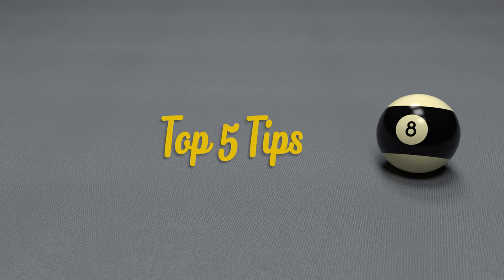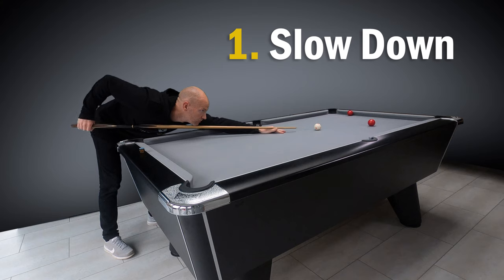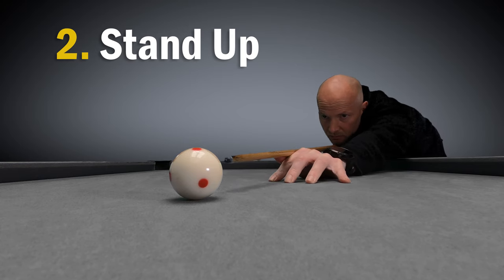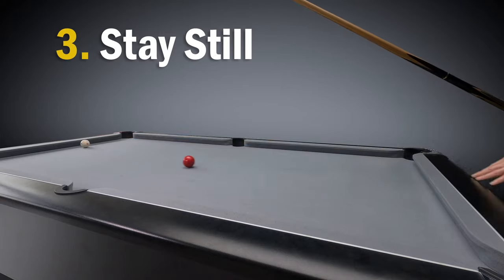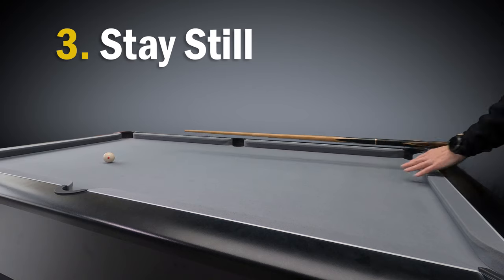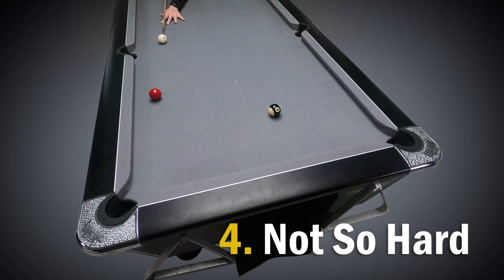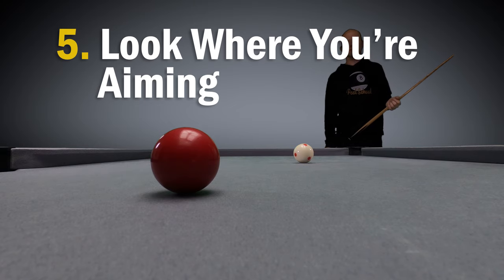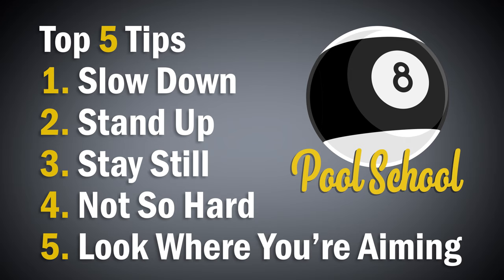Top 5 Tips For Pool Players | Pool School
In this video I discuss my top 5 tips for pool players. These are common mistakes I often see with beginners and once corrected can improve your pool game fast. Even some more experienced pool players can get these things wrong and it's important to correct these bad habits in your game before trying to grasp some of the more complex elements. The shots are carried out on a 7ft Supreme Winner UK 8 ball table, but the principles behind these tips are just the same for all forms of Pool & Snooker.

Triangle ProChalk

8 Ball Cue Rack

Table Brush

Snooker Table Iron